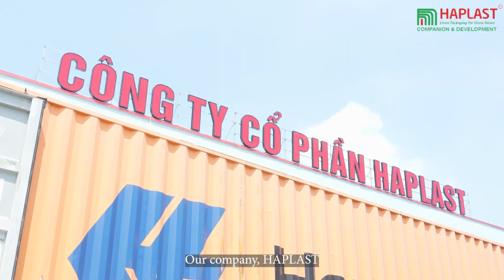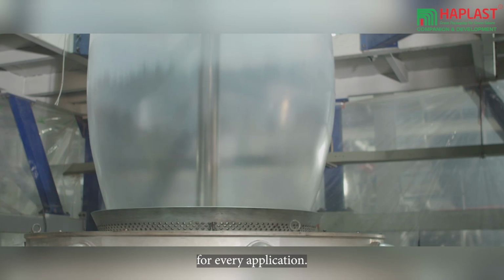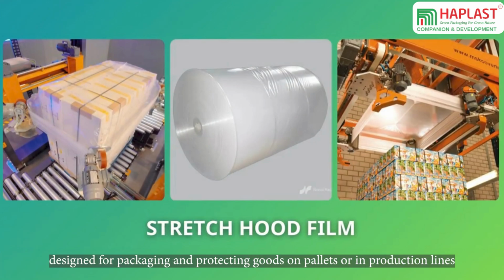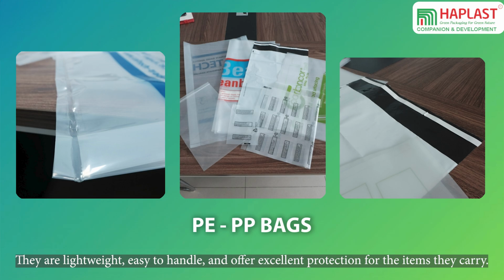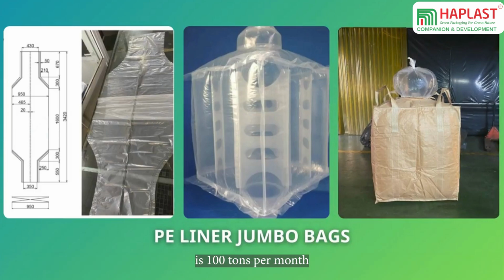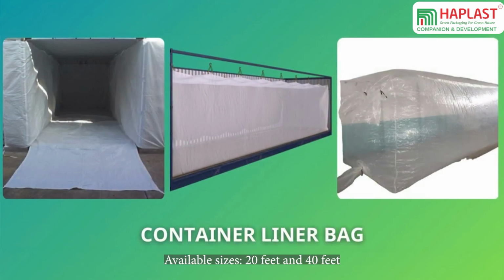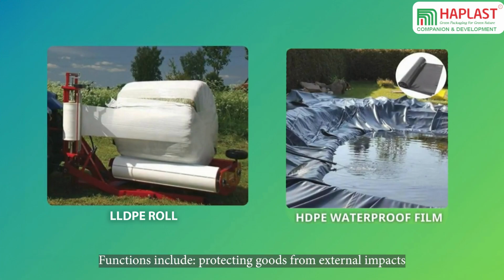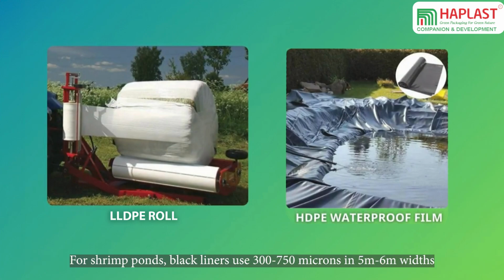High-Quality Agricultural and Industrial Film Products Made with Advanced Machines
For nearly 20 years, Haplast has been a leading manufacturer and exporter of plastic bags and Eco-friendly packaging products. Such as food bags, garment bags, reclosable bags, shopping bags, trash can liners, laminated bags and sheeting, vacuum pouches stand-up pouches, etc! Whatever your plastic bag requirement, we are prepared to help you today.